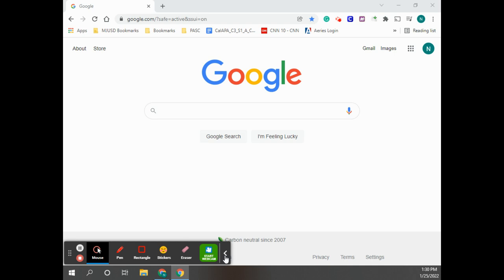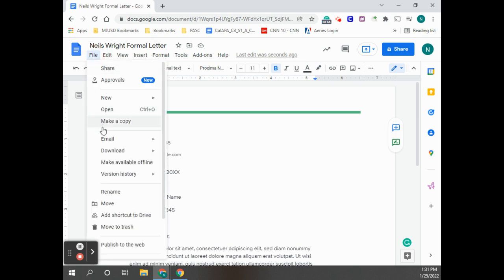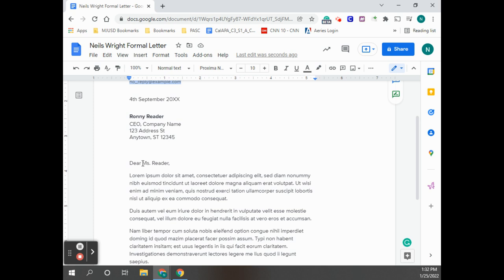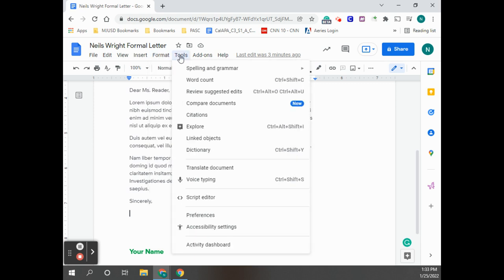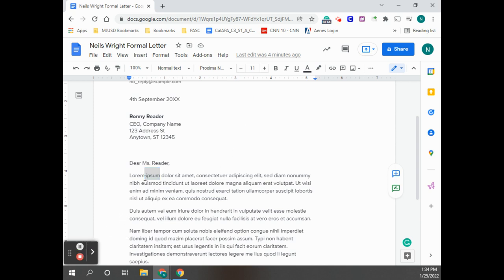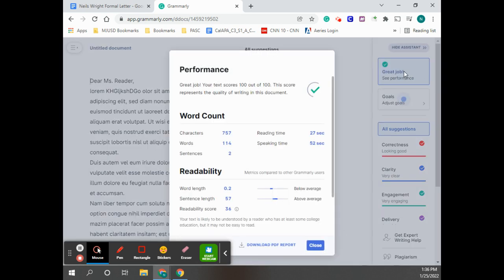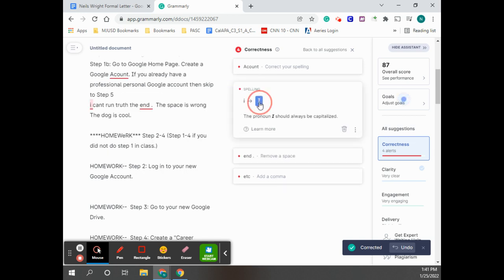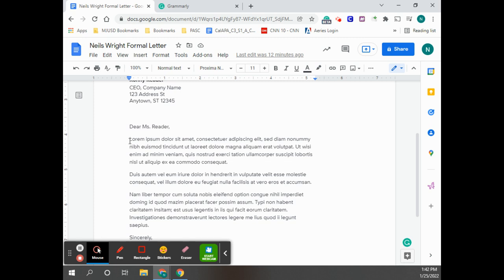Formal Letter Prewriting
The audio did not record correctly the first attempt.